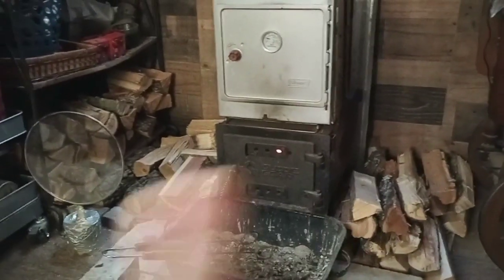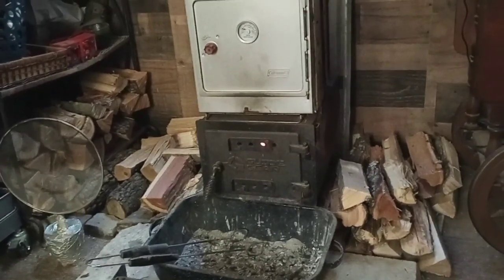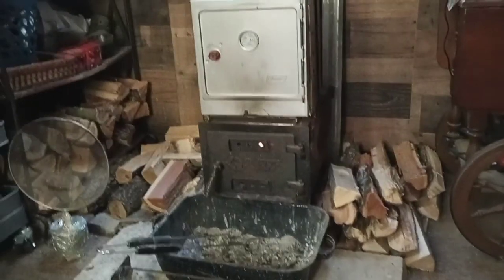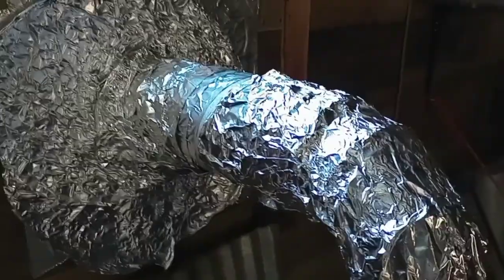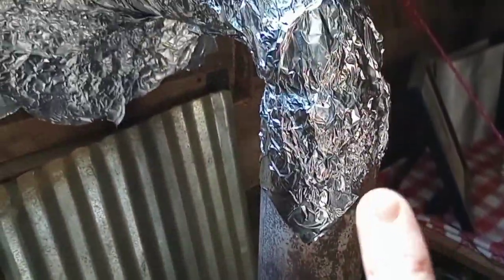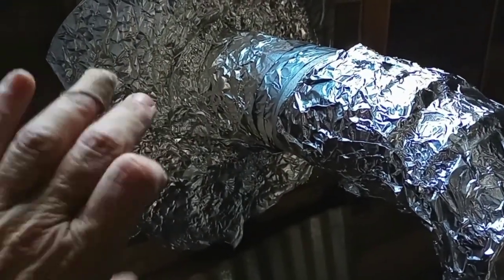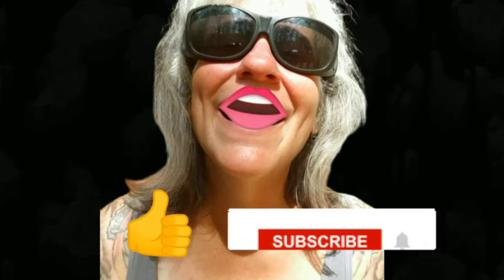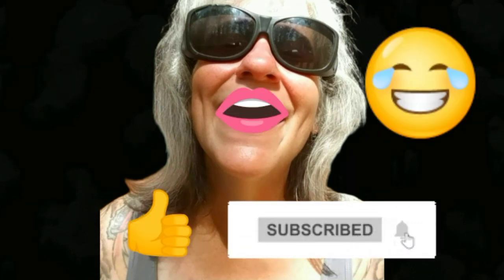Wood Burning Stove Installed Through the Window Again! - Ann's Tiny Life and Homestead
The Guide Gear wood burning stove is officially installed for the season! As usual, I've installed it through a window. It's worked really fantastic for me so far! I get to harvest some more veggies, and give you an update about my dad and how they weathered hurricane Ian. I cannot tell you how much I appreciate the support! I couldn't do this without all of you!

If you'd like to help this channel grow you can donate to my PayPal